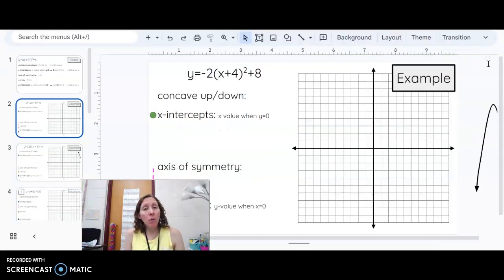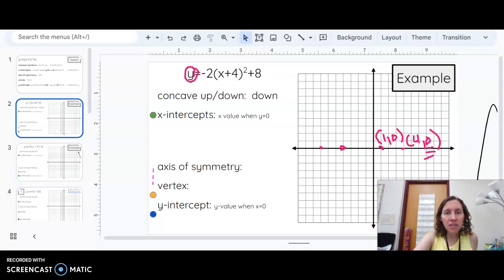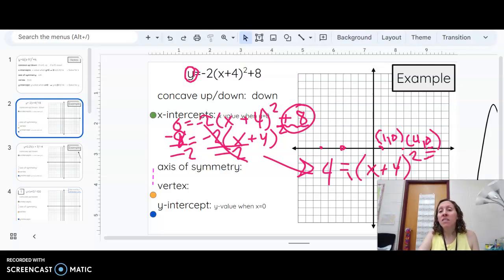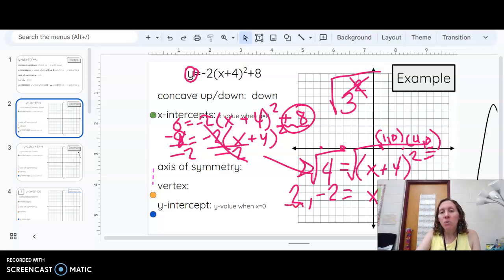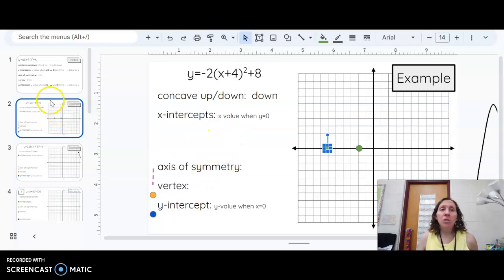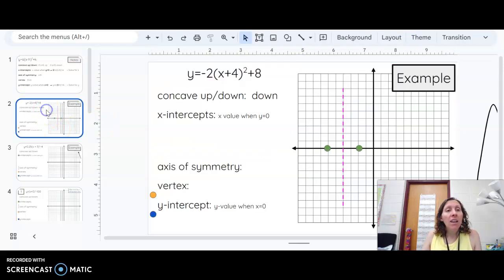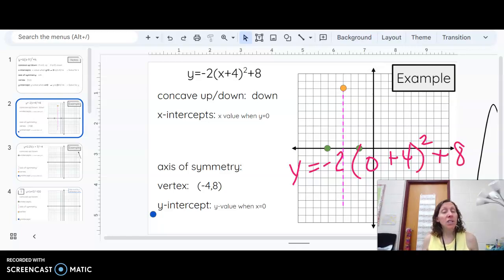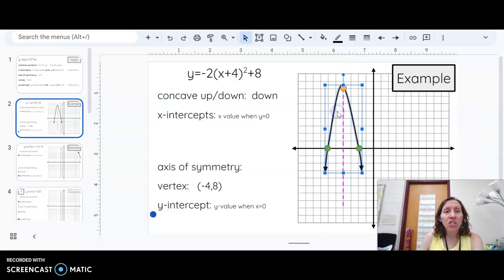Quadratics 3 Vertex Form